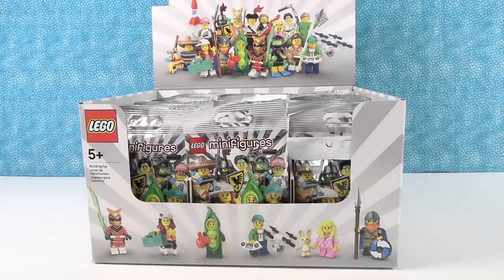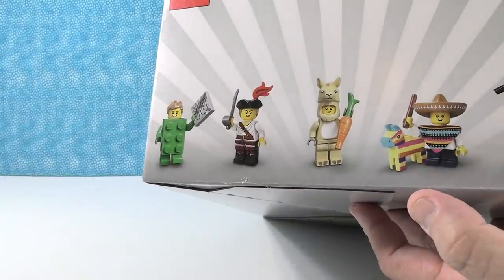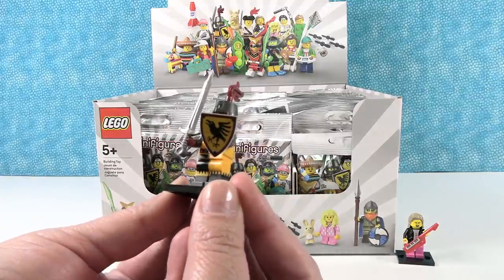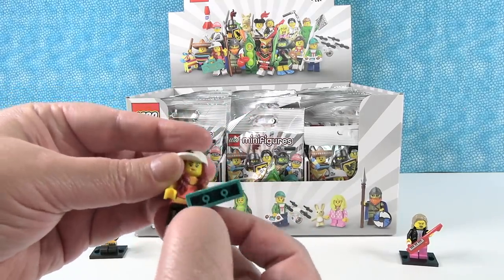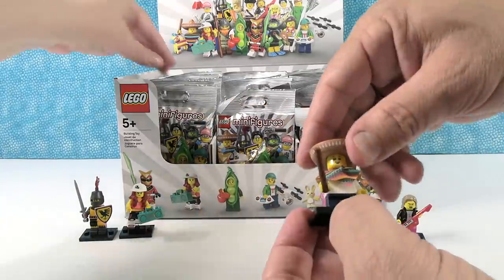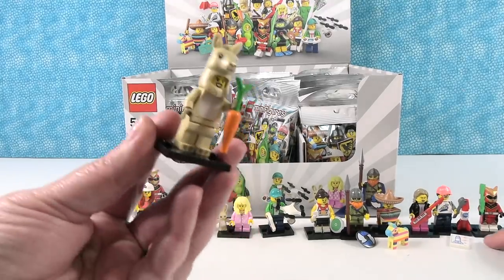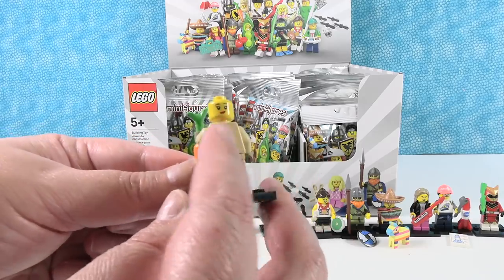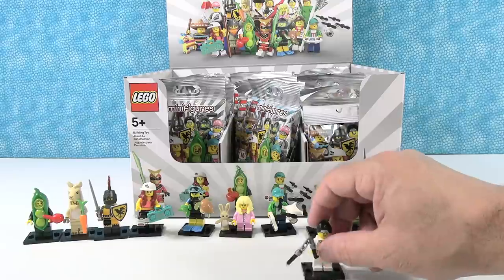Lego Series 20 Minifigures Minifig Opening Full Set? Blind Bag | PSToyReviews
Today we are opening up Lego Minifigures series 20. There are 16 cool Minifigs to collect in this series. We are on the hunt for the full set. Let's see if we can complete it.